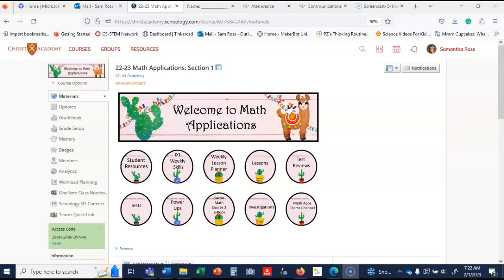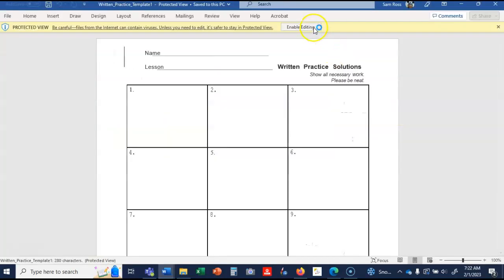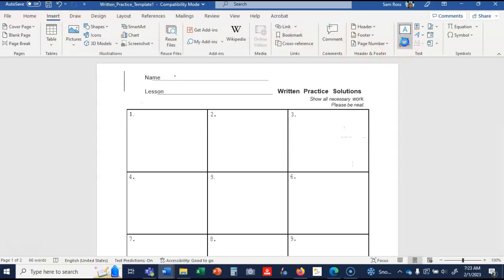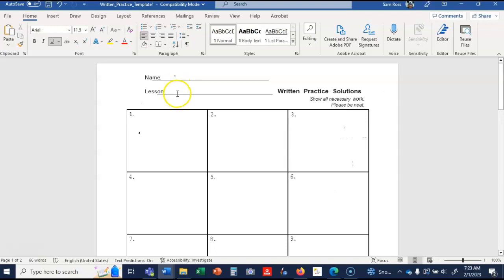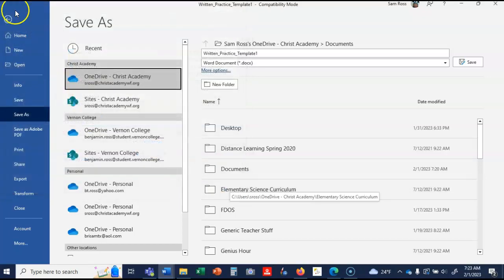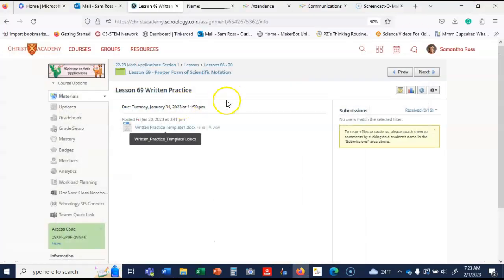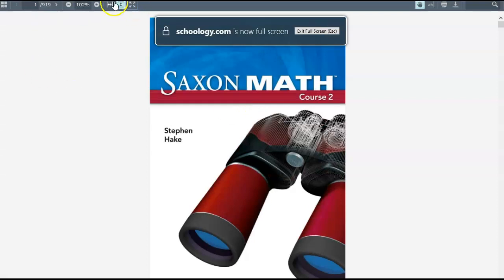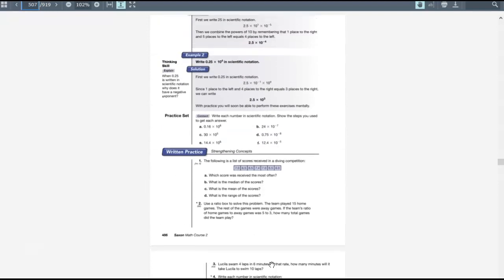How to do Digital Written Practice